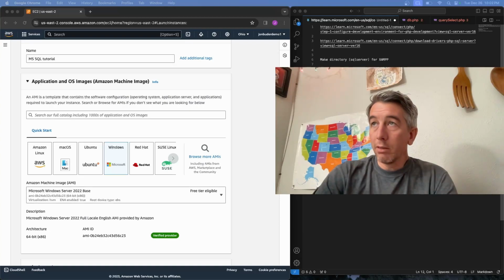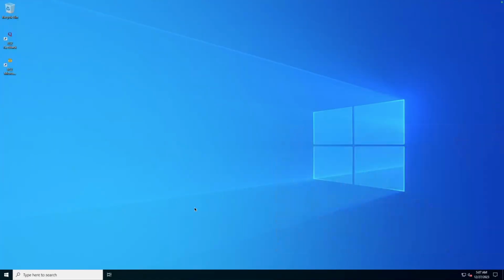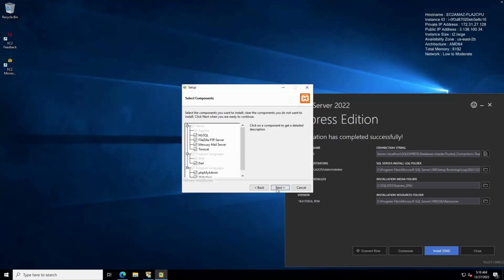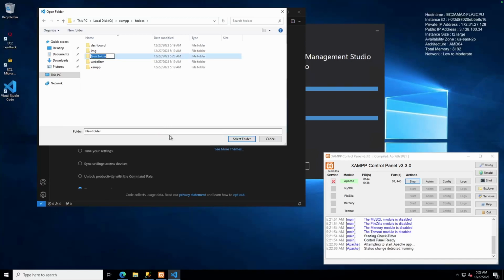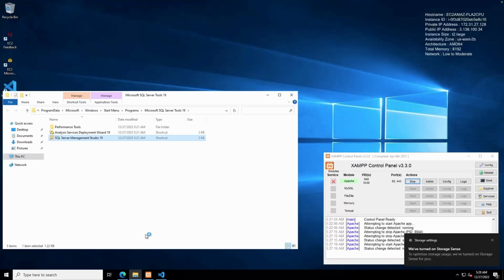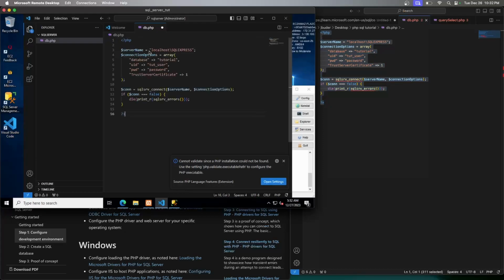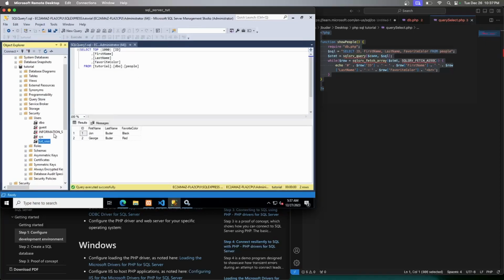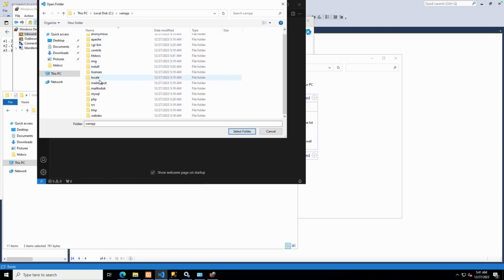MS SQL Server and PHP (Apache) stack setup tutorial (Windows)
In this tutorial, we go into setting up MS SQL Express edition, SQL Server Management Studio, XAMPP (just Apache and PHP), and VS code. Finally, we create configure a sample database and test run some PHP code to connect to it.

This serves as a complete web development workstation VM, DB server and web server. We use an AWS EC2 instance, but the same could easily apply to an on-premises Windows Server, or even Windows 10 or 11 desktop computer. There's nothing discussed here that strictly requires a server version of Windows, although the stability and reliability is likely to be a bit higher compared to the desktop versions.

If you use EC2, there's various considerations regarding cost. You could use instance savings plans or spot instances, etc. According to AWS's calculator today, the on-demand t2.large like I used in the tutorial would cost $90.58 per month with 30GB of EBS storage. I'd highly recommend testing a smaller instance type and using some kind of savings plan.

Dynamic driver loading string for XAMPP php.ini:
extension=sqlsrv_82_ts_x64

Make sure you turn on SQL Server & Windows Authentication for the instance.

User: tut_user
Password: password

DB name used in video: "tutorial"

Make sure you add at least db_reader access to the "tutorial" DB for the tut_user account.

Table used: "people"
Fields:
ID - int (identity)
FavoriteColor - varchar(50) - null

Sample PHP code for connecting to the DB, with the credentials and DB/table names used in the tutorial: